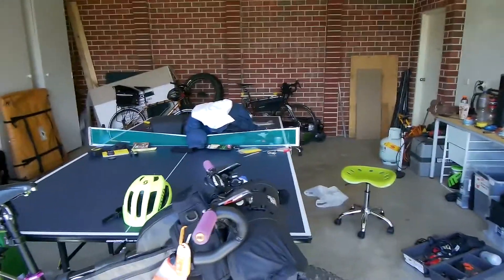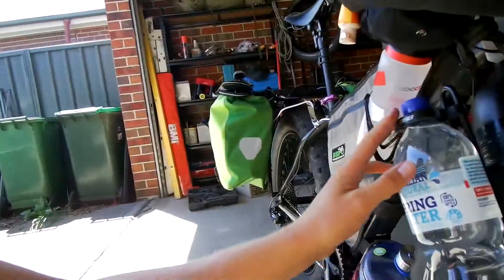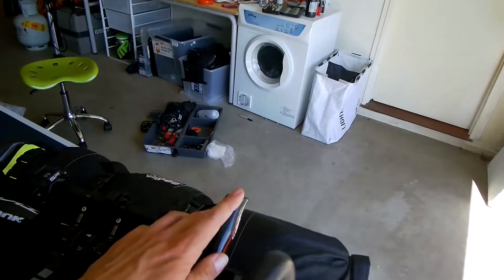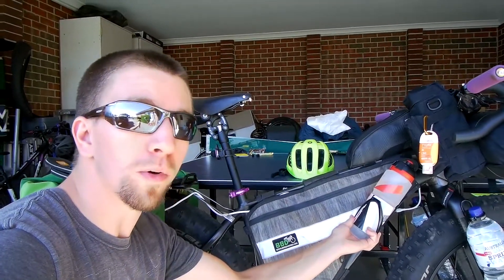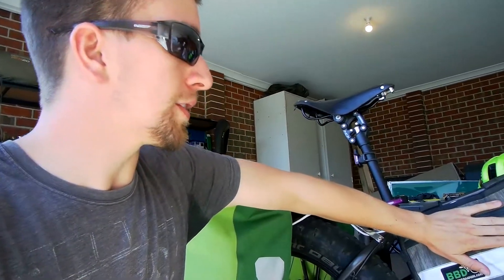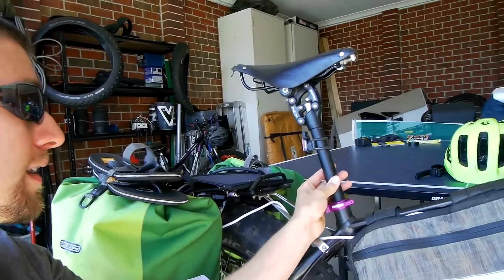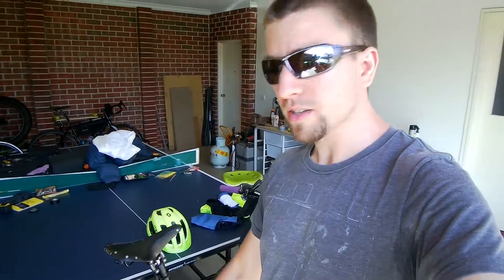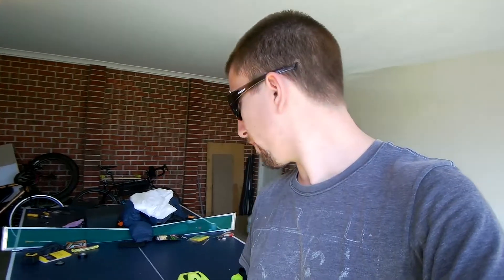Bikepacking / touring setup - updated 2018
An updated video of my bikepacking setup on my Specialized Fatboy SE